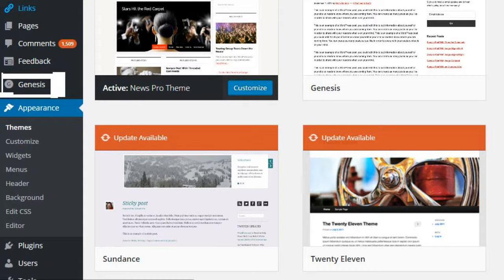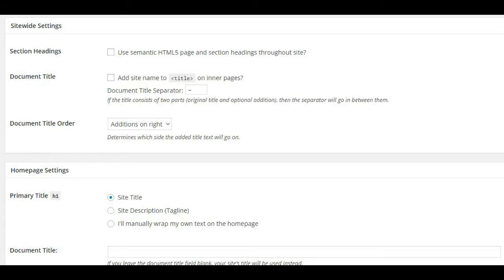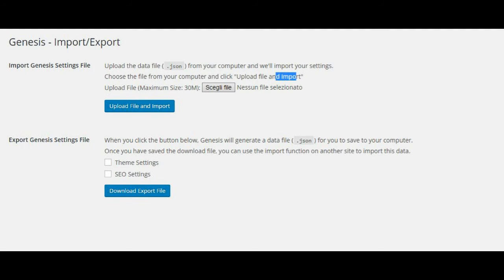Genesis Framework Tutorial Lesson 2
This is the second guide that relates to the theme of Genesis Wordpress. This guide will explain the functioning of the framework and children issues and how it goes settings the theme itself through the backend configuration